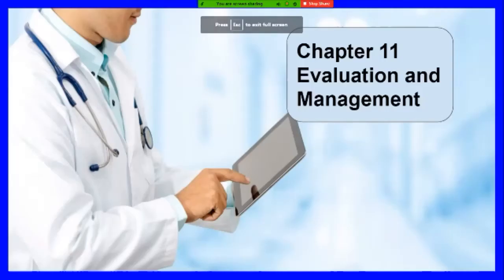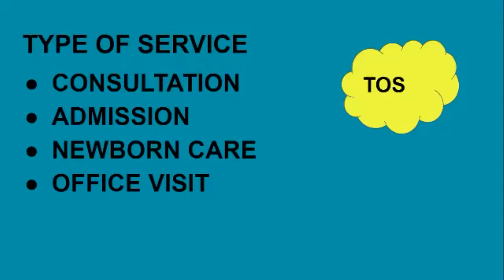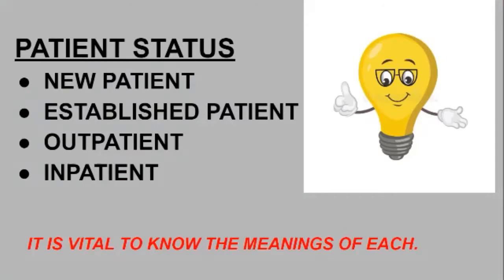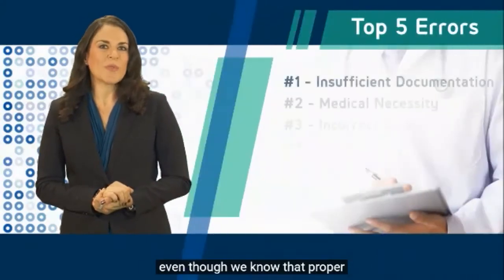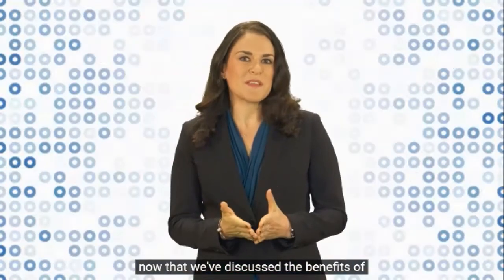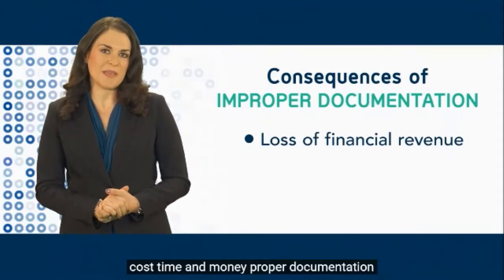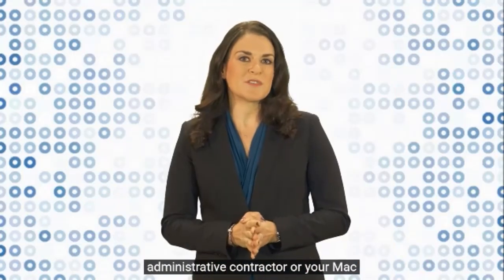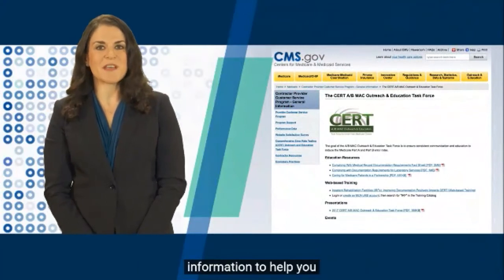Chapter 11 OMBC Part 1